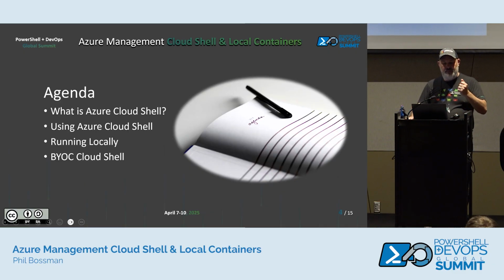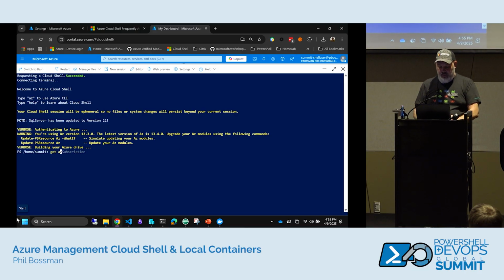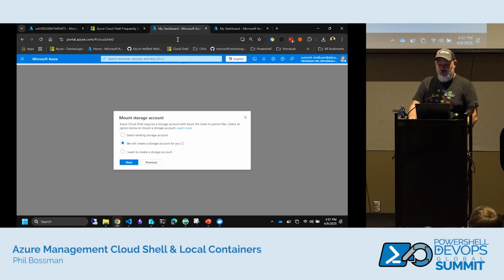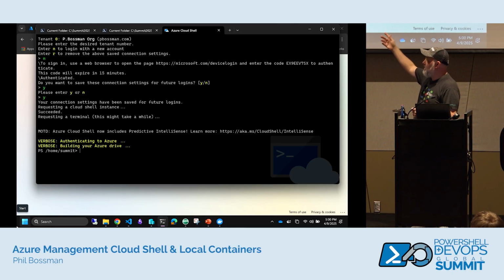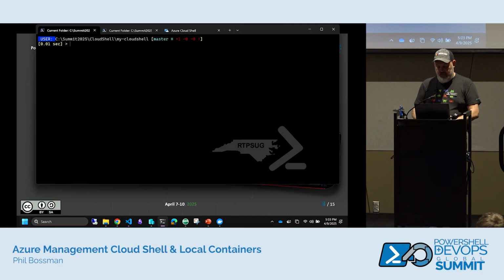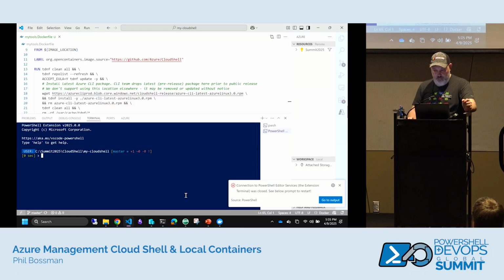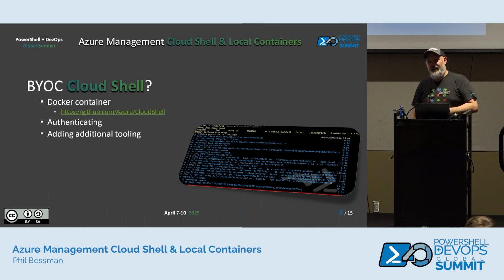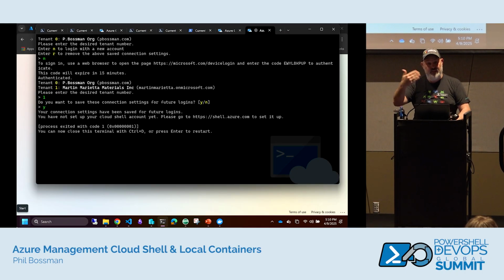PowerShell Summit 2025 - Azure Management Cloud Shell & Local Containers by Phil Bossman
In this session, we'll explore Azure CloudShell and how it can streamline your PowerShell development. You'll learn how to leverage CloudShell’s cloud-based environment for managing Azure resources and running PowerShell scripts, along with how to use the CloudShell container locally for offline development and testing. We’ll cover setting up CloudShell, using PowerShell and integrated tools, and managing persistent storage. Additionally, we’ll dive into local CloudShell containers, demonstrating how to run and configure them on your own machine for a seamless Azure management experience, both online and offline. Real-world examples will illustrate how CloudShell can be used for tasks like automating Azure deployments, managing resources at scale, and integrating with other cloud services, ensuring you get the most out of this powerful tool.